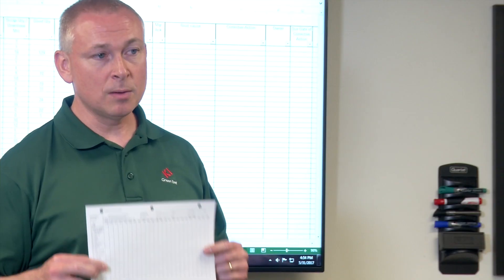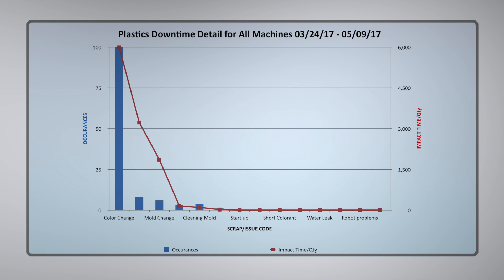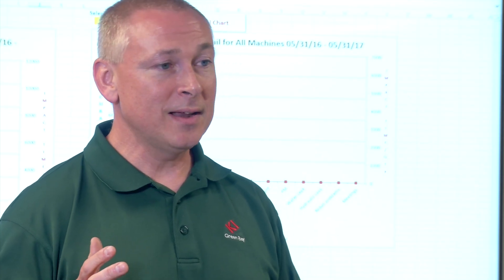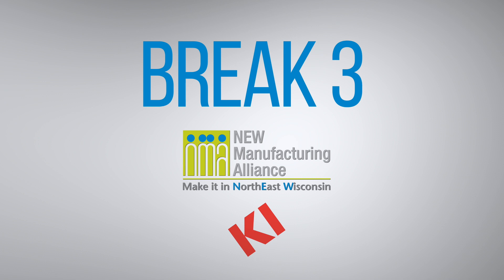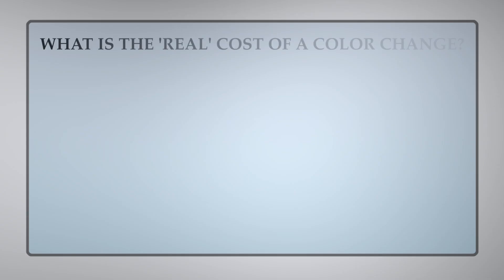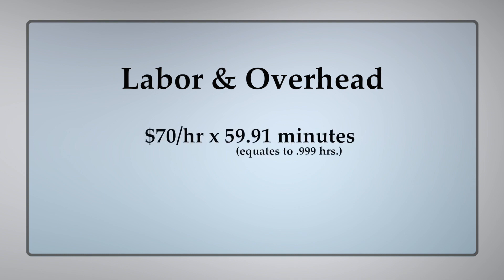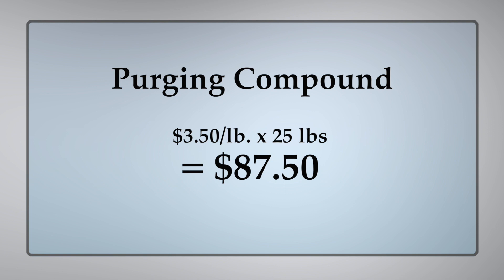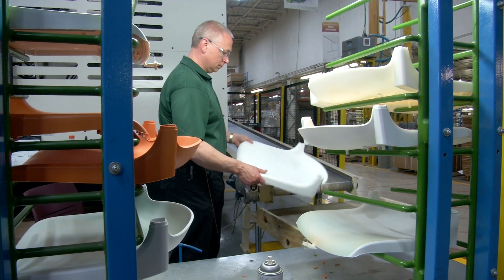Get Real Math - What does injection molding have to do with math?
The NEW Manufacturing Alliance's Get Real Math showcases how math is used in the real world.  A lesson plan for this video is available on the Alliance's